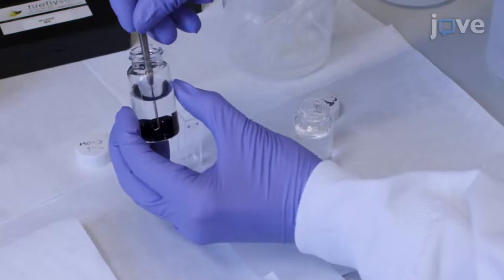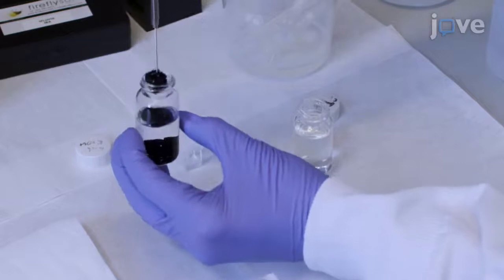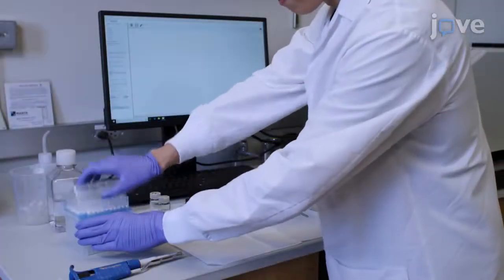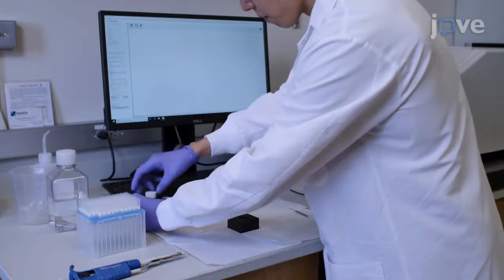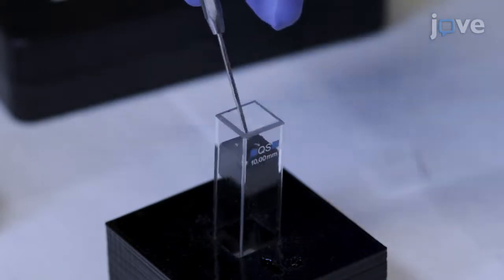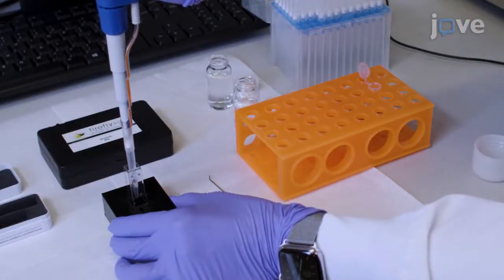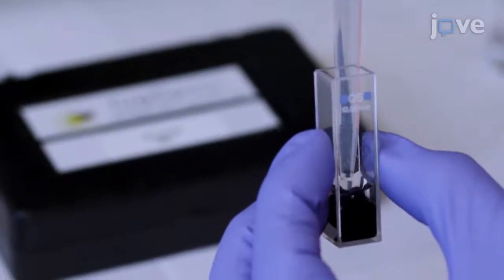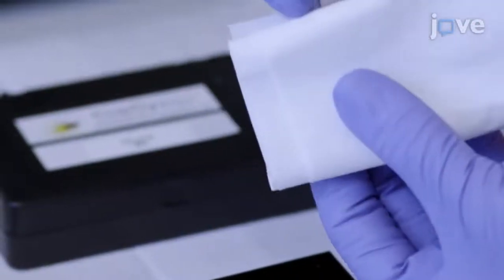Quantification and Size Determination Of Extracellular Vesicles l Protocol Preview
Nanoparticle Tracking Analysis for the Quantification and Size Determination of Extracellular Vesicles -  a 2 minute Preview of the Experimental Protocol

Nicole Comfort, Kunheng Cai, Tessa R. Bloomquist, Madeleine D. Strait, Anthony W. Ferrante Jr., Andrea A. Baccarelli
Columbia University Mailman School of Public Health, Department of Environmental Health Sciences; Naomi Berrie Diabetes Center, Columbia University, Department of Medicine;

We demonstrate how to use a novel nanoparticle tracking analysis instrument to estimate the size distribution and total particle concentration of extracellular vesicles isolated from mouse perigonadal adipose tissue and human plasma.